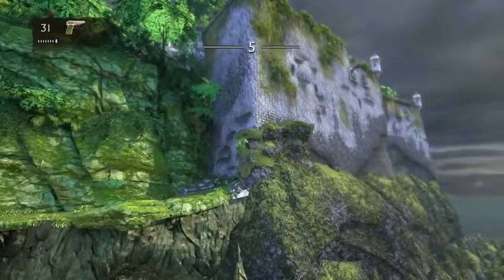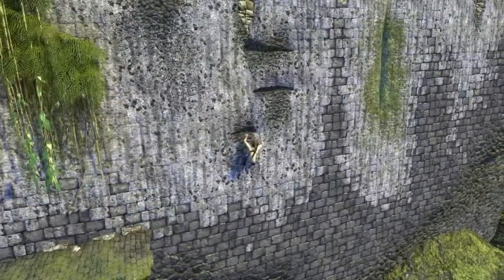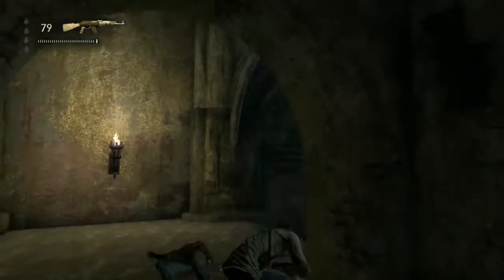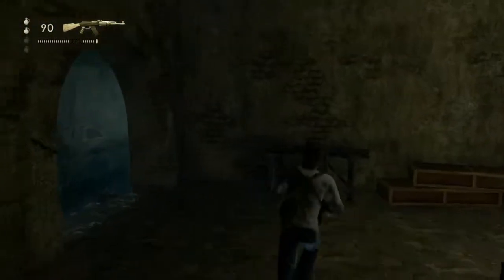Uncharted Drake´s Fortune Remastered | Crushing Walkthrough | Chapter 5: The Fortress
This is my Crushing difficulty walkthrough of Uncharted Drake´s Fortune Remastered from The Nathan Drake Collection for Playstation 4.

I will not be showing how to get any of the collectibles, instead I will do my best to help you get through the game.